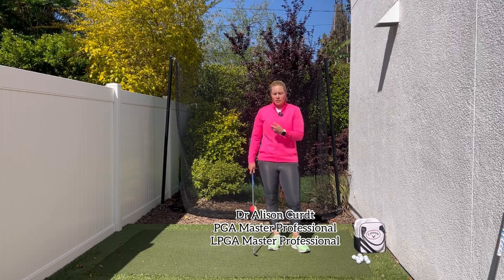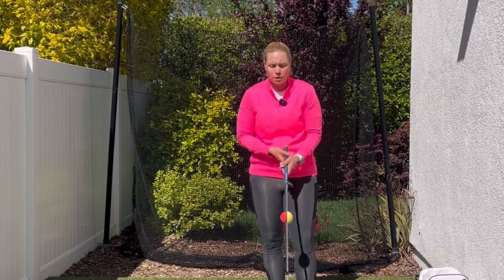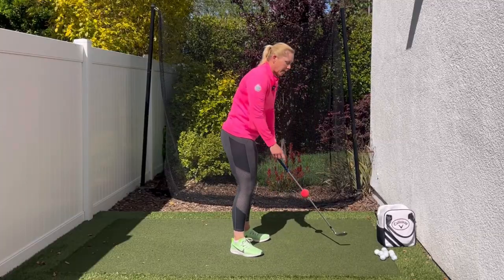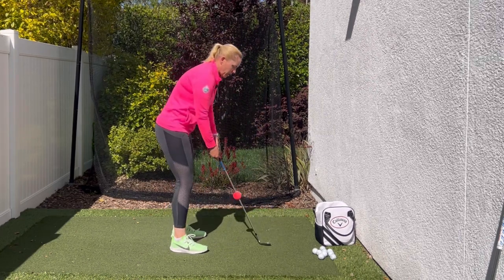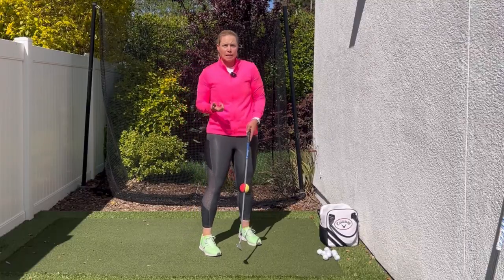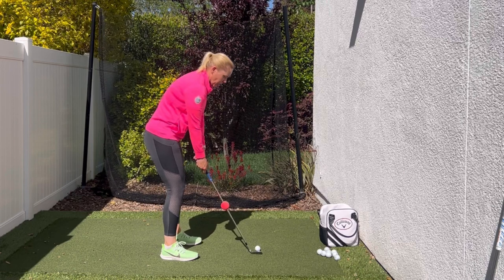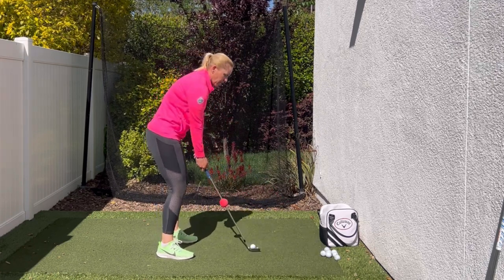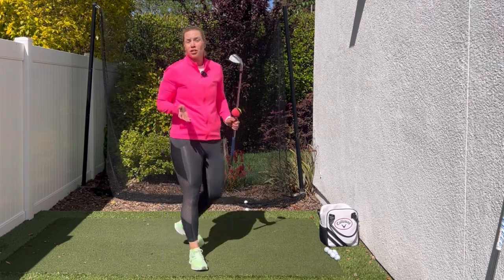How to Improve you Golf Chipping and Short Game!